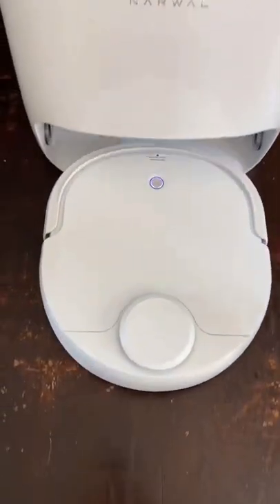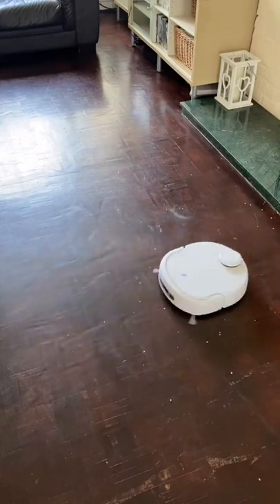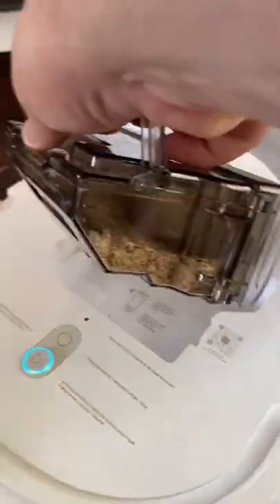Vacuum & Mop Robot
Welcome to exploring TechStop!  In this channel, we will explore the ai news, tesla news, tech news, SpaceX, and the overall disruption in the area of Technology.  We will also dive into the content around the tech gadgets, best drones, natural language processing, magnet brains, aerial photography, dji, and everything in between.  We also review all sorts of crazy amazon must haves products and drone delivery in the shorts style.

Credits to: @rathergoodthings

tech Welcome to Exploring Techstop

In this channel we share the excitement and madness of technology products in the world including future technology, engineering technology, digital products, Robot, AI technology, ...

You can also follow other channels here: